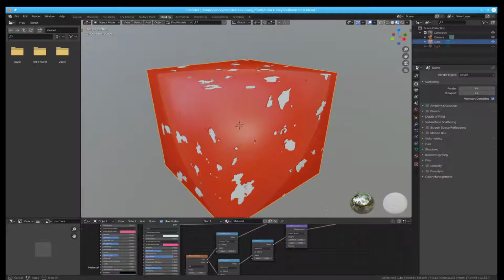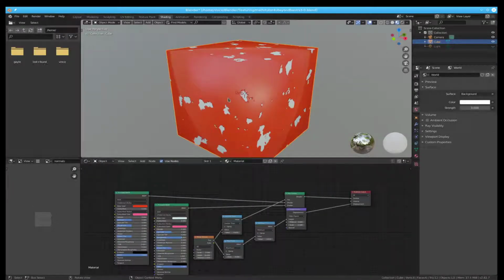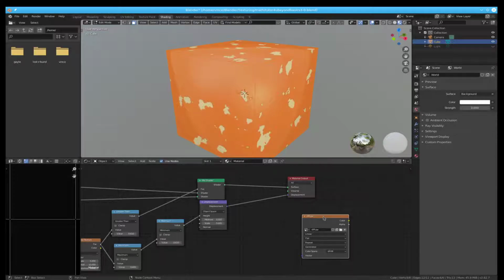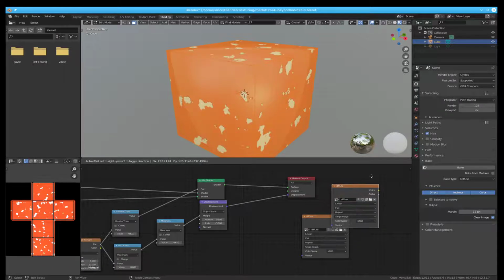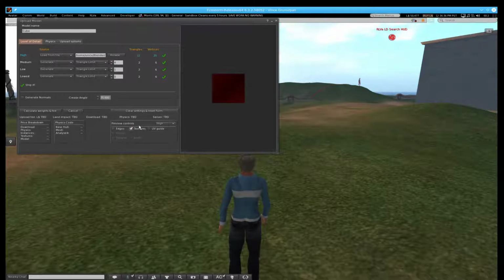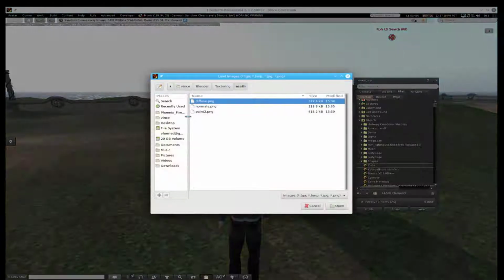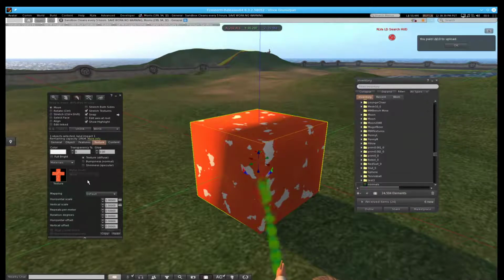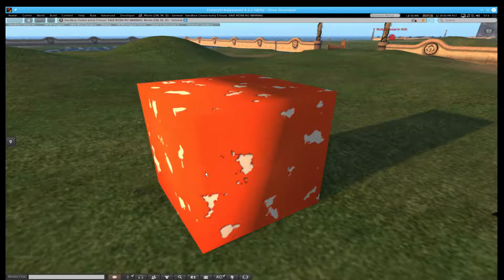#030 Blender 2.82 math textures for Second Life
I show how to use textures created using nodes in SL, both diffuse and normals on a simple object.Follow this video from Tutor4u

then mine to see how to create an awesome paint job with shader nodes.